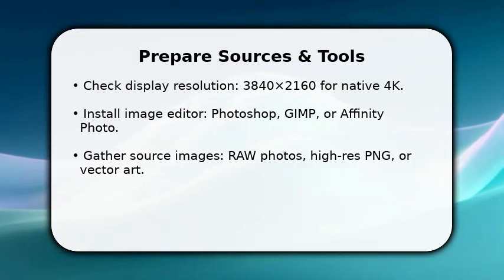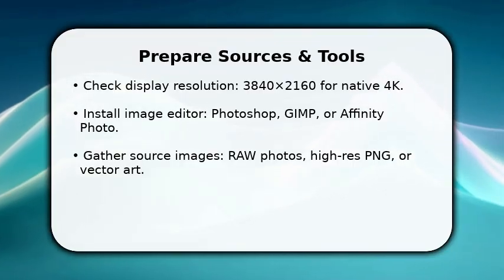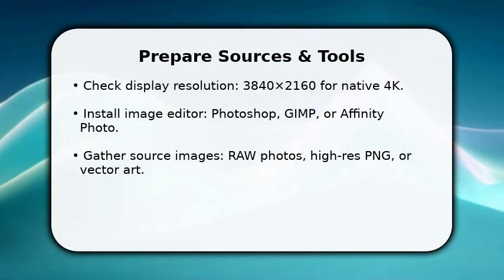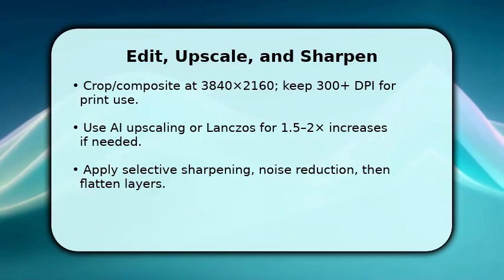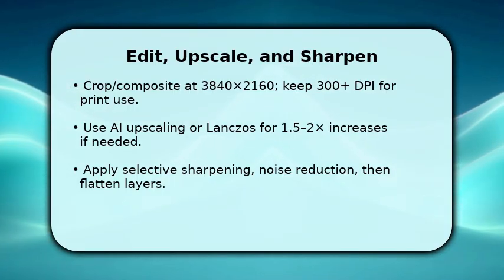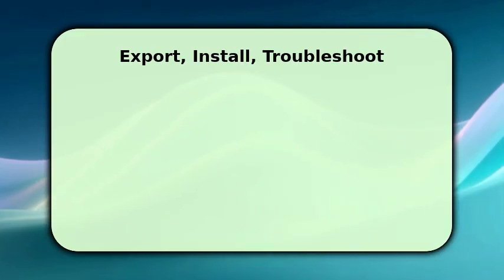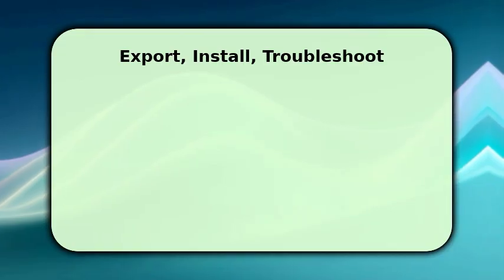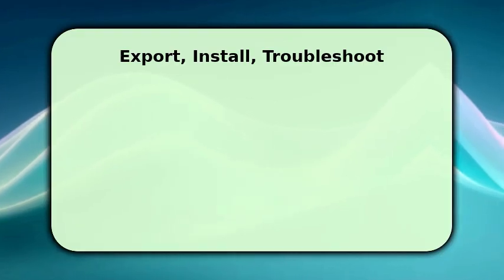How to Get 4k Quality Wallpaper - Step by Step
Discover the secrets to obtaining stunning, high-definition wallpapers with a resolution of up to 4K. This step-by-step guide will walk you through selecting quality images or videos and converting them into crisp, vibrant backgrounds for your devices.